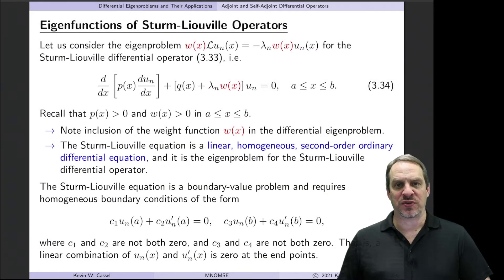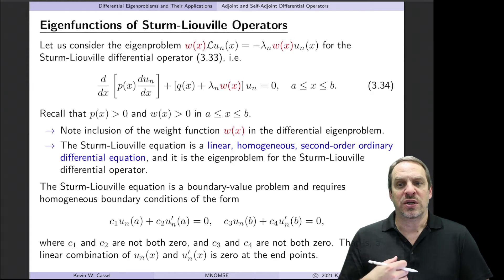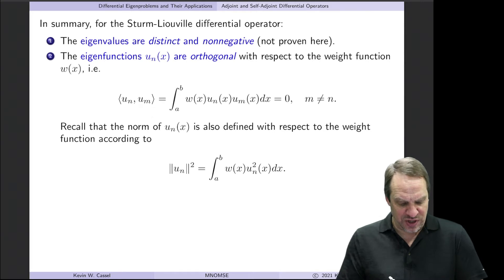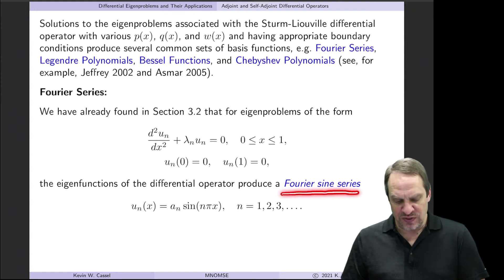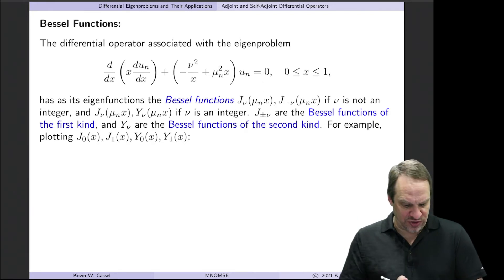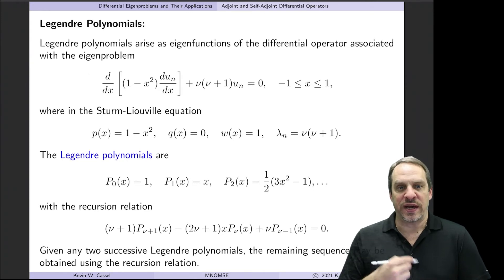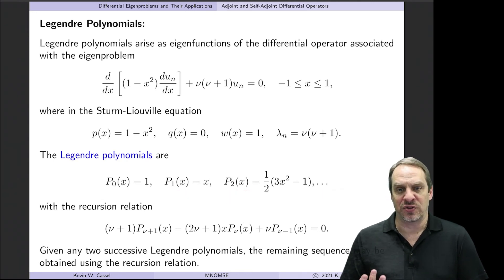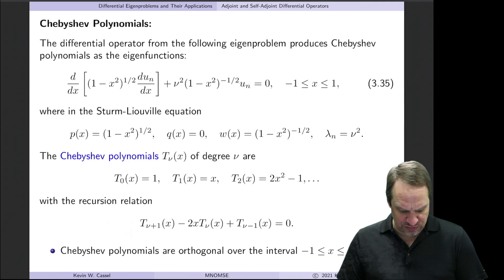Eigenfunctions of Sturm-Liouville Operators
Chapter 3 - Differential Eigenproblems and Their Applications
Section 3.3 - Adjoint and Self-Adjoint Differential Operators